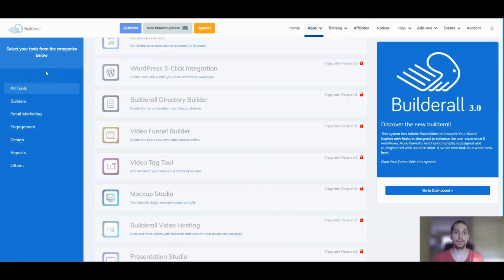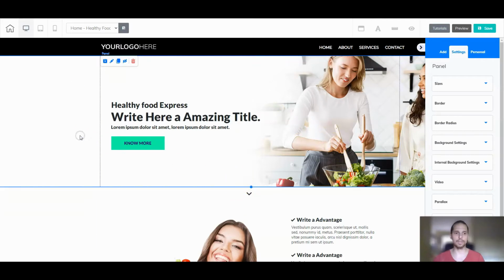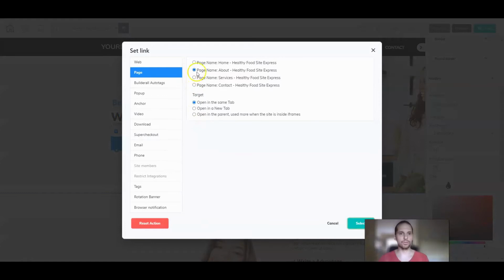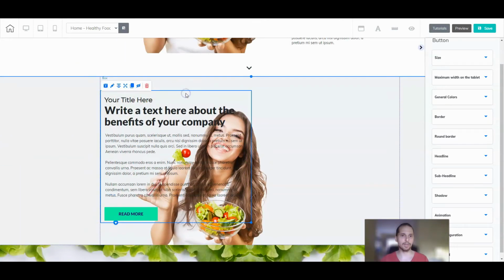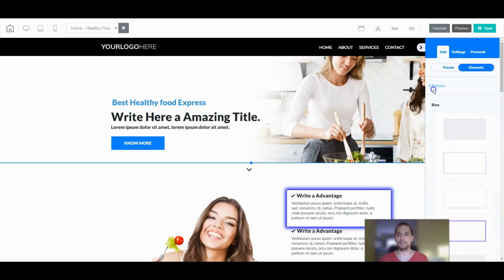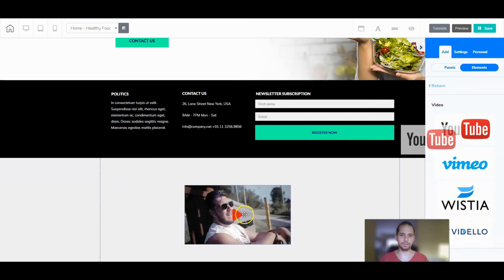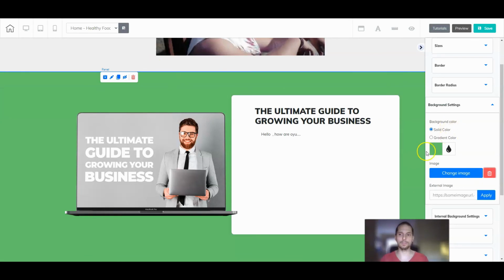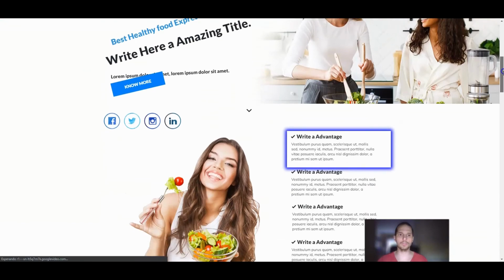How to create your own website free with Builderall - (Cheetah Tutorial for Beginners)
Here I show you how to create your own website free, in a very easy way with a very powerful platform, Builderall, which also has a lot of other tools, all the tools you may need for your project or business.

Here you can create a FREE account for Builderall, the all-in-one platform, including Website and Funnel Builder, Blog, Email Marketing/Autorresponder, eLearning Platform, Webinars platform, chatbots, social proof tool, etc (around 40 apps/tools included!),  so don't hesitate if you want to see and try all the tools that Builderall has for us, and also join my team in Builderall so that you will get all my bonuses and all my help in everything you need!

Free Bonus - Download: 7 Ninja Hacks To Explode Your Email List Fast

About these 2 free bonuses: choose wisely... becuase you'll be able to download only 1 of these 2!  👌😉